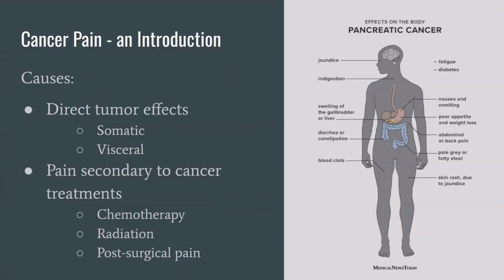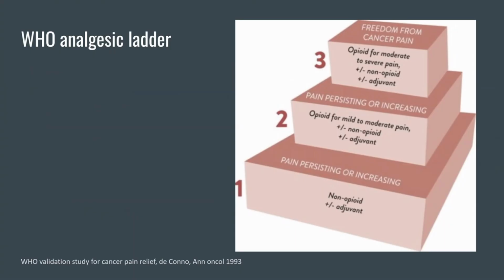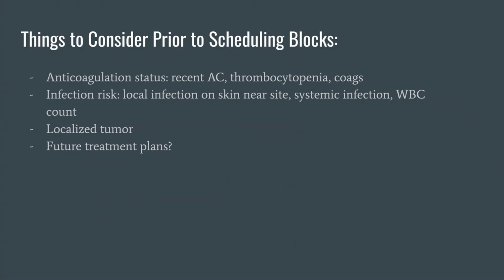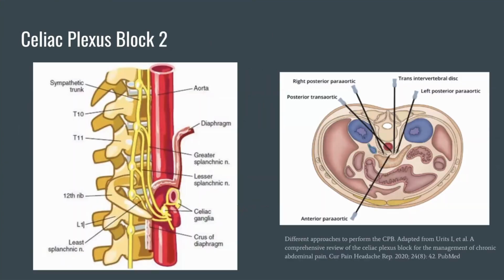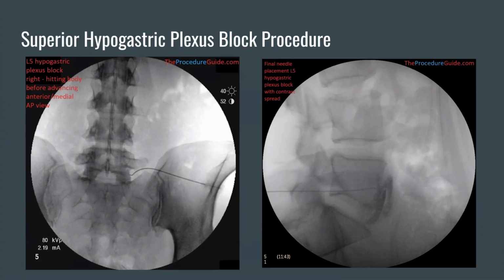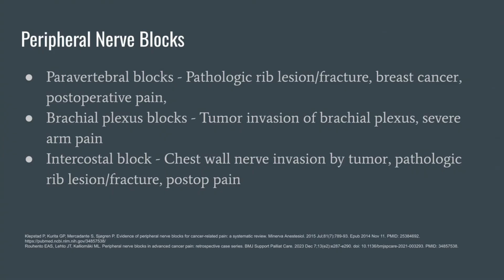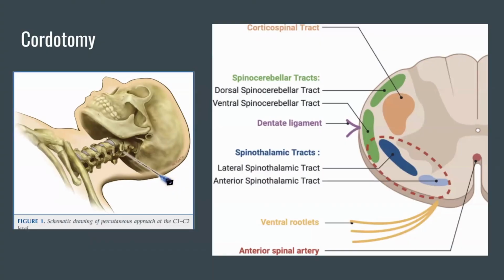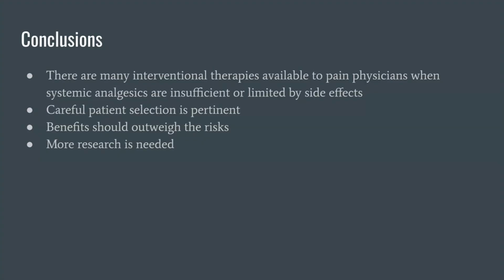Managing Pain in Cancer Survivors Medstudylab.com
Oakstone Comprehensive Review of Pain Medicine 2025

Comprehensive Review of Pain Medicine is an online CME program designed to help you evaluate, diagnose, and treat your patients who are experiencing pain. You’ll learn to identify and manage the undertreatment of pain, as well as potential complications of overtreatment or incorrectly prescribed medications or interventions.
Clinically active, multidisciplinary faculty share guidelines for assessment of a patient’s unique situation and their experienced perspectives regarding the links between pain treatment and disease mechanisms. Along with clinical updates in musculoskeletal pain, neuroaugmentation, and cancer-related pain, featured continuing medical education topic areas include:

Managing the medical-legal risks of chronic opioid prescribing
Healthcare disparities and underserved patients in pain medicine
Pain practice management
Advances in pain physiology and treatment
Interventional pain procedures

Topics / Speakers

Health Disparities & Inequities in Healthcare – Pain Medicine – María José Luna
Navigating the Current Landscape of Opioid Prescribing and Government Oversight – Mark B. Marein, Esq, and Richard H. Blake, Esq
Diversity, Equity, Inclusion in Pain Medicine from Patients to Physicians – Heejung Choi, MD
Understanding Pain Disparities – Are There Racial Differences in Pain Perception? – Robert Edwards, PhD
Veterans and Chronic Pain – Meeting Their Needs – Sofia E. Matta, MD
Pain Practice Management
Pain Management and Value Based Healthcare – Dina Hourican
mHealth and Pain Medicine – Use of a Pain App in Research and Clinical Practice – Robert N. Jamison, PhD
Interdisciplinary Pain Management – The Role of the Mid-Level – Caitlin Brauneis, PA-C
Chronic Disease and Pain – Balancing Life and Treatment – Caitlin West, MBA
Social Media and Pain Management Practice Development – David Hao, MD
Evidence-Based Medicine, AI-Supported Decision Making – Improving Treatment Outcomes – David R. Guydan, MBA
Clinical Updates – Musculoskeletal Pain: Evaluation and Management
Shoulder Pain – Louis A. Bley, MD
Upper Extremity Pain – Brian Schurko, MD
Hip Joint Pain – Vito L. Pugliano, MD
Knee Joint Pain – Lucas Buchler, MD
Cervical Spine Pain – Nitin K. Sekhri, MD
Management of Thoracic Spine Pain – James M. Mossner, MD. MS
Lumbar-Sacral Spine Pain – Nitin K. Sekhri, MD
Minimally Invasive Spinal Pain Management – Advanced Treatment Options – Mehul Sekhadia, DO
Endoscopic Spine Surgery – Sanjeev Kumar, MD
Piriformis Syndrome – Dost Khan, MD
Clinical Updates – Neuroaugmentation
Alternatives to Procedural Sedation – Virtual Reality – Jason D. Ross, MD
Deep Brain Stimulation for Pain – Time to Re-evaluate – Josh M. Rosenow, MD, FAANS, FCNS, FACS
Virtual Reality and Real-World Effects – Gerard J. Stanley, Jr., MD
Visceral Pain and Stimulation – Edgar L. Ross, MD
New Devices, New Targets and Approaches – Peripheral Neurostimulation Advances – David M. Dickerson, MD, FASA
The Dorsal Root Ganglion – Reassessment as a Treatment Option – Timothy R. Lubenow, MD
Restorative Neuromodulation – R. Jason Yong, MD
Facial Pain Evaluation and Management – An Overview – Brittany Klein, DDS
Neurodegenerative Disorders and Chronic Pain – Lessons from Parkinsonism – Charlie Weige Zhao, MD
Functional Neurosurgery and Pediatric Pain Management – Jeffrey S. Raskin, MS, MD, FAANS, FAAP
Neuraxial Drug Delivery – Disruptive Advances in Neuraxial Therapeutics – Tony Yaksh, PhD
Clinical Updates – Cancer-Related Pain
Palliative Sedation and Medical Assistance in Dying (MAID): Failure of Palliative Care? – Susan B. LeGrand, MD, FACP, FAAHPM
Managing Pain in Cancer Survivors – Olivia M. Sutton, MD
Cancer Pain – Beyond the Pump – R. Jason Yong, MD
Cancer is Chronic Disease – Why is Pain Still a Problem? – Arti Ori, MD
From the Synapse to Consciousness – Understanding Pain – Apkar Vania Apkarian, PhD
Ketamine for Pain – A Review of Current Evidence – Steven P. Cohen, MD
Nociplastic Pain – Steven P. Cohen, MD
Imaging Research to Clinical Care – Advancing Pain Treatment Options – Joana Barroso, MD, PhD
Basic Science Update – New Targets and Options for Pain Treatment – Paulo Branco, MD
Chronic Pain and Psychological State – Background Issues and Treatment Strategies – Robert N. Jamison, PhD
Trauma and Pain – Edgar L. Ross, MD
Pain and Psychiatry – The Pharmacologic Bridge – Antoine Douaihy, MD
Medical Cannabis – Time for Reassessment – Leslie Mendoza Temple, MD
Interventional Pain Procedures
Neurolytic Procedures – New Targets, New Approaches – Mansoor Aman, MD
Alternatives to Epidurals – Peripheral Catheters for Postop Pain Management – Tolga Suvar, MD